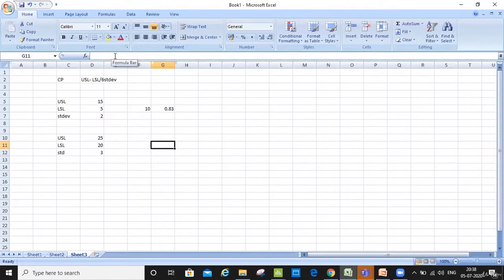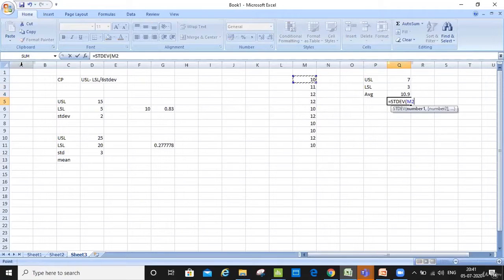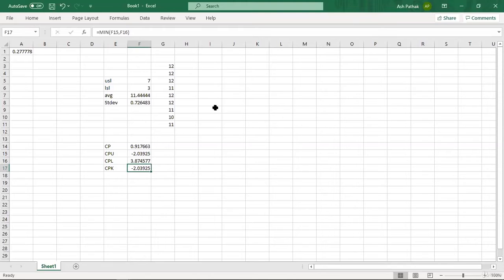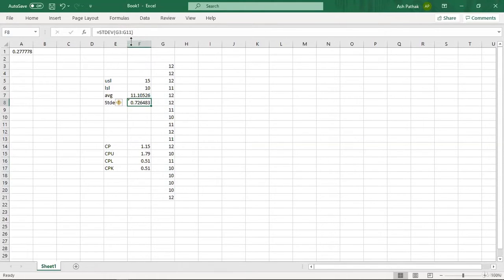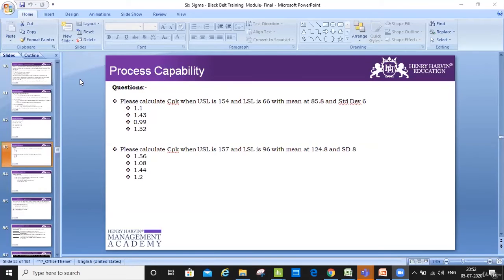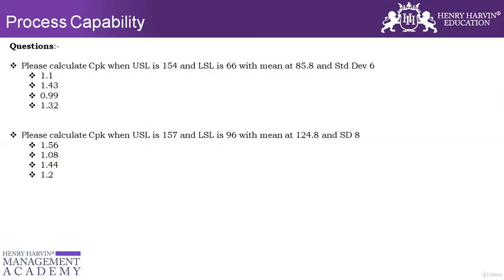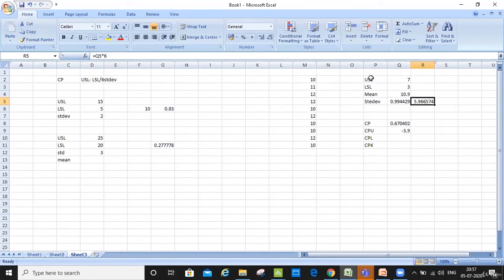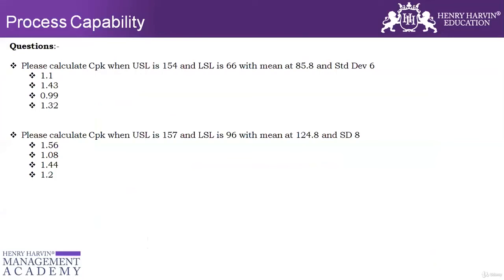53 Process Capability Continuous Data Part 3